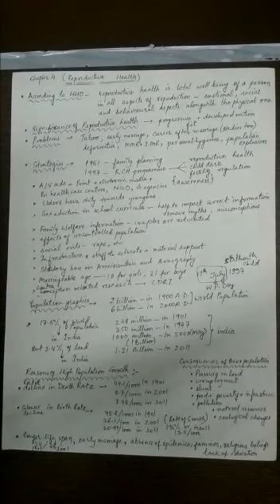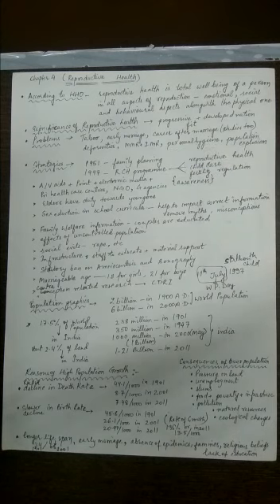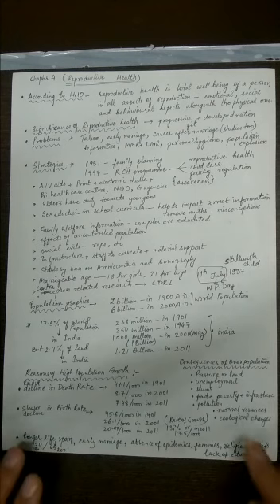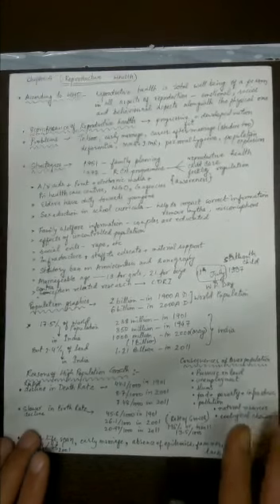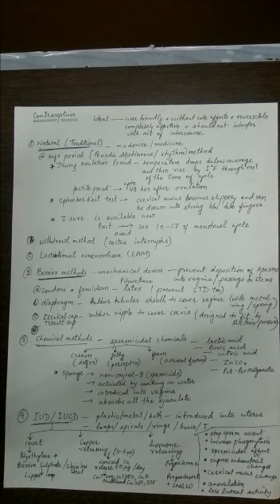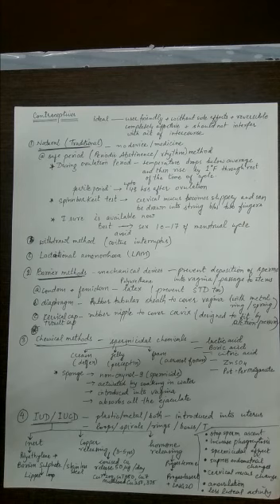Class XII Biology Ch 4 Reproductive Health Contraceptives By Neeraj Sir Part 1